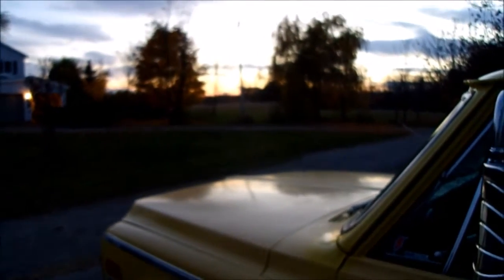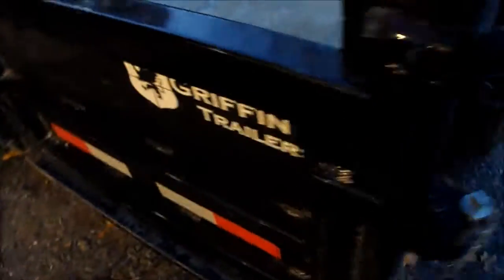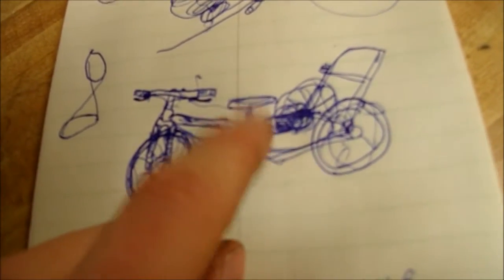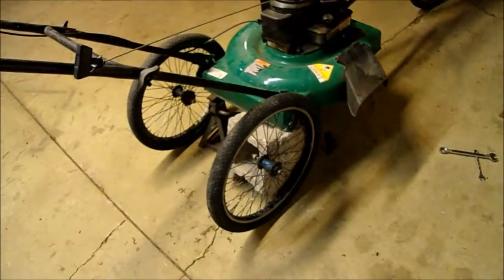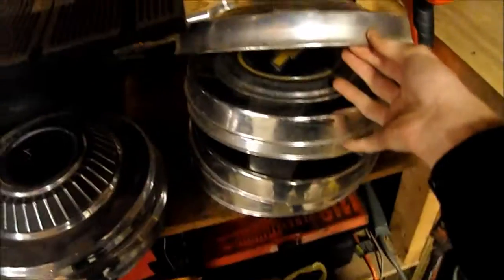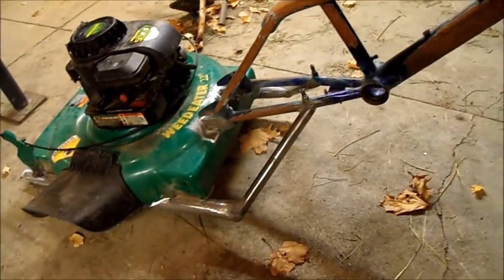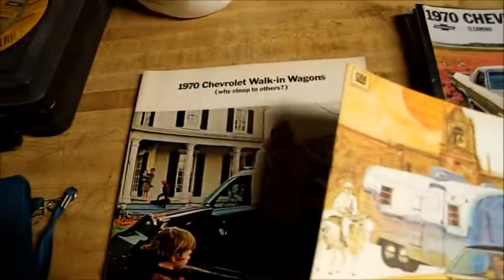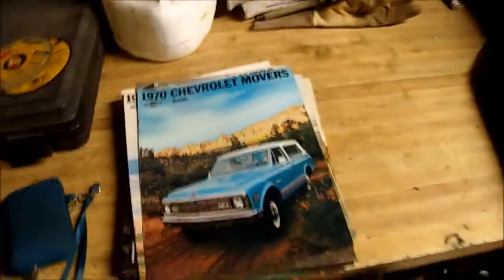Mowercycle build (part 1) Design and start